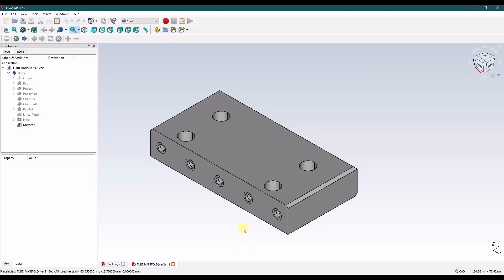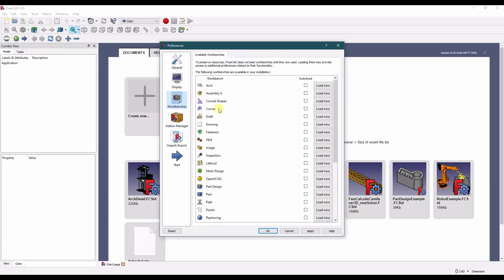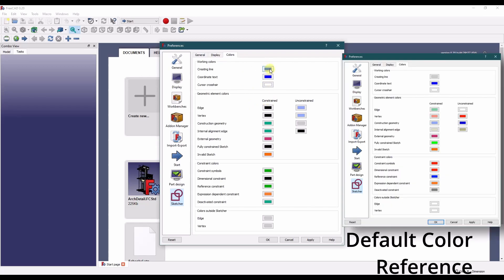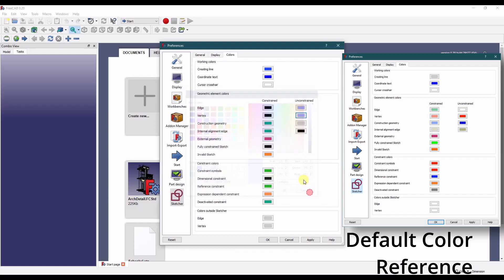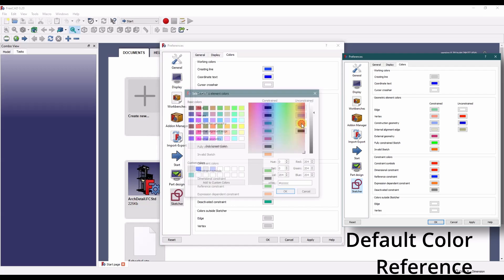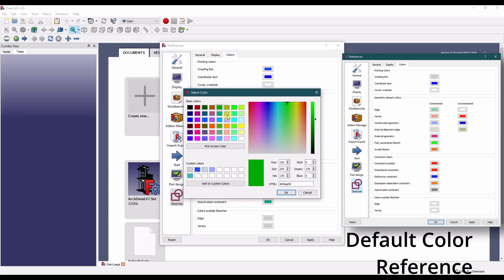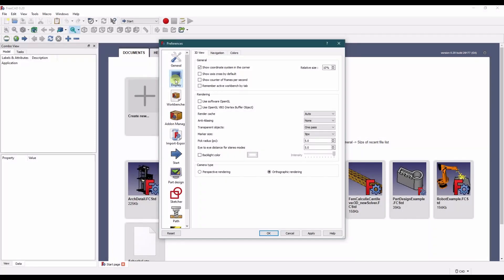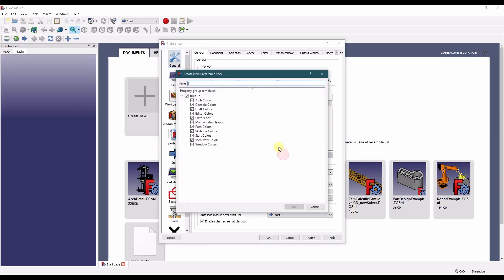How to Customize colors of sketch lines and solid bodies in FreeCAD (to mimic Solidworks)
In this video, I demonstrate how to customize the color settings of the Sketch workbench in FreeCAD, with a bias towards mimicking the look of Solidworks, and how to save the customization file. There is more customization possible to really match Solidworks, I only show the ones that I have changed so far.